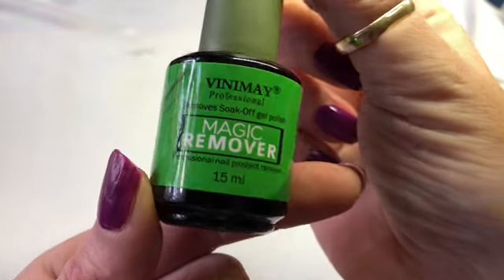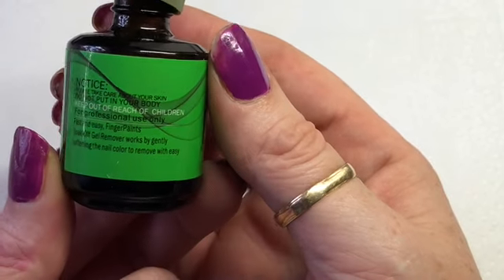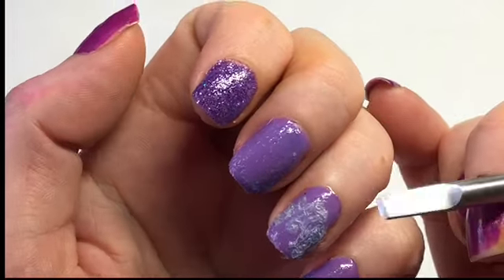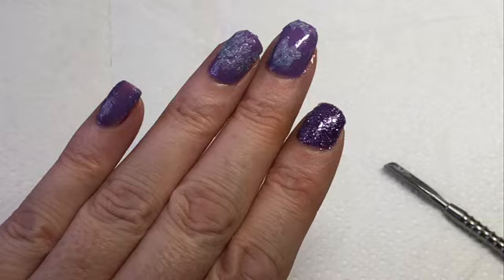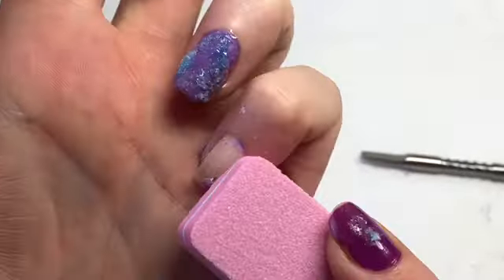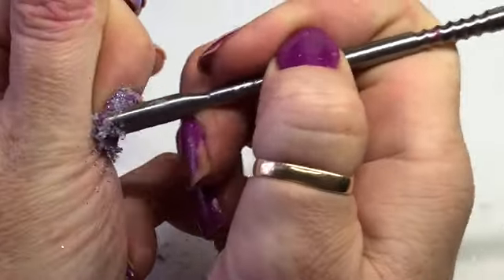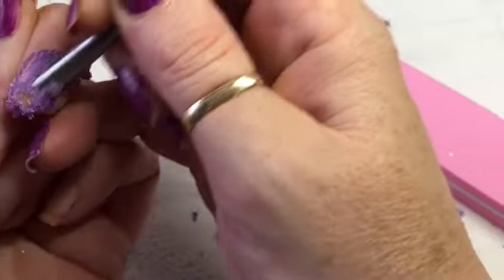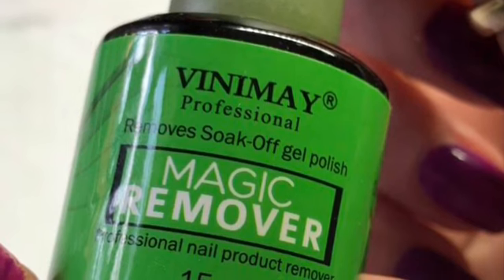Magic Remover- REVIEW - vinimay Gel Polish Remover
Hi guys

In this video I am doing a review on a gel polish remover called magic remover by vinimay

Products used are :

Vinimay magic remover.  Ebay